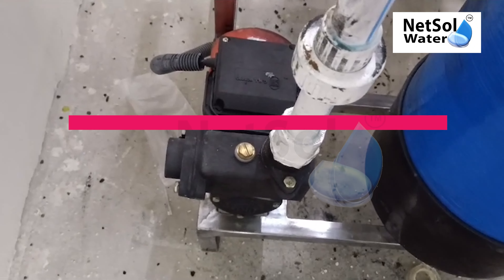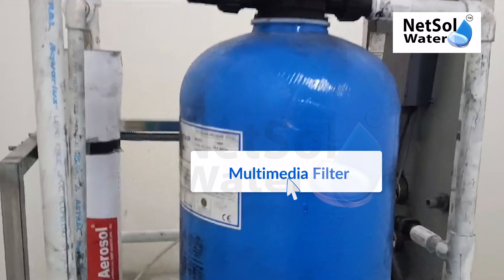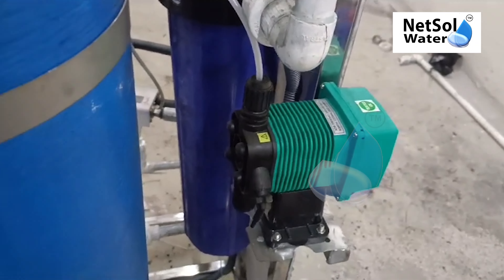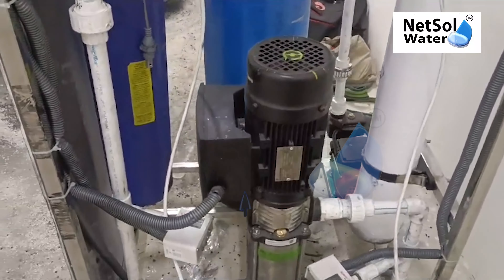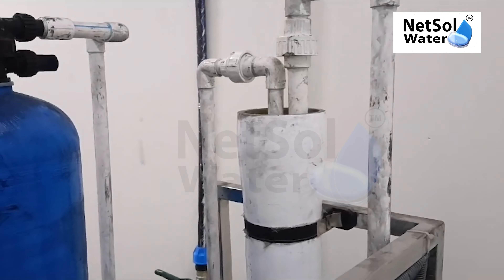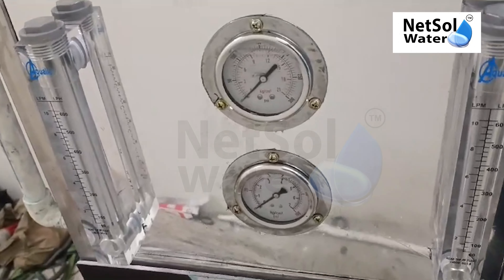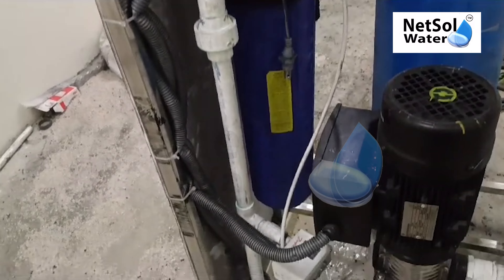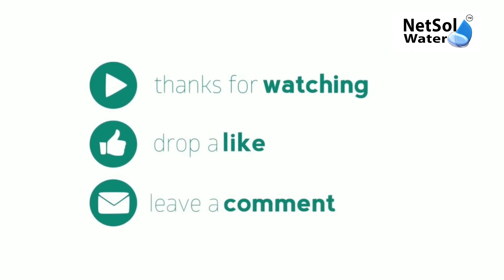250 LPH RO Plant Installation in Bengaluru | Foxconn Project Elephant | CINDA | NW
250 LPH RO Plant Installation in Bengaluru | Foxconn Project Elephant | CINDA | Netsol Water, 250 LPH RO plant instillation at Apple iPhone manufacturing unit at banglore. Call -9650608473

Watch the seamless installation of a 250 LPH reverse osmosis (RO) plant at the Bengaluru Foxconn Project Elephant, facilitated by the China India Economic and Cultural Association (CINDA). Netsol Water, a leading water purification solutions provider, executed this project with precision and efficiency.

This video showcases:

🔹 Expert installation process
🔹 High-quality RO plant components

Benefits of a 250 LPH capacity for optimal water supply

Netsol Water's commitment to delivering reliable water purification solutions
Experience the difference with Netsol Water's innovative and sustainable water treatment solutions.